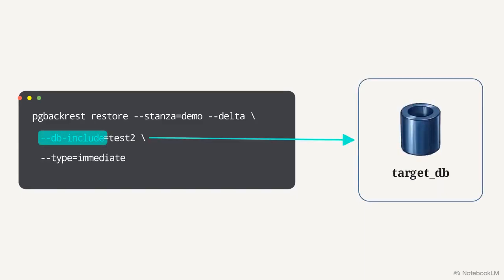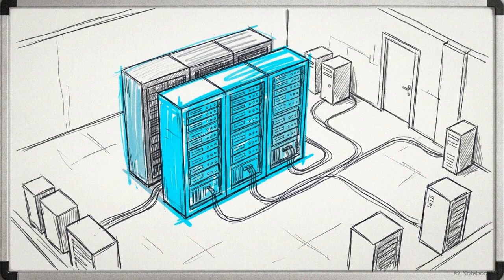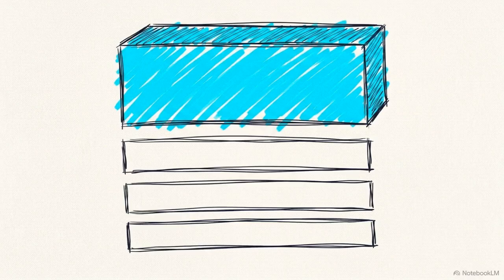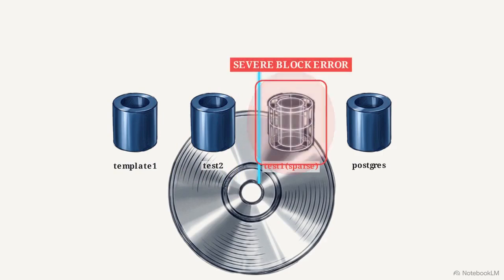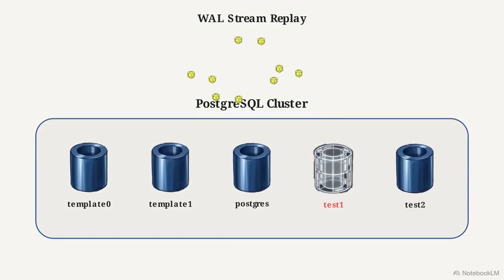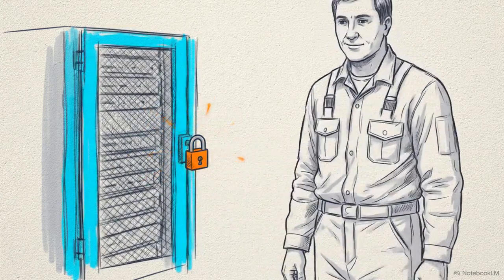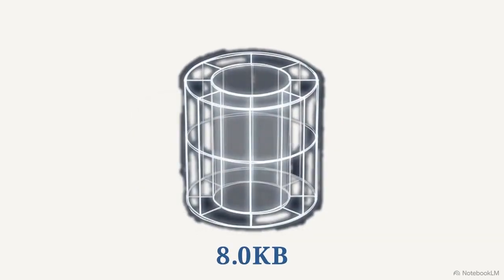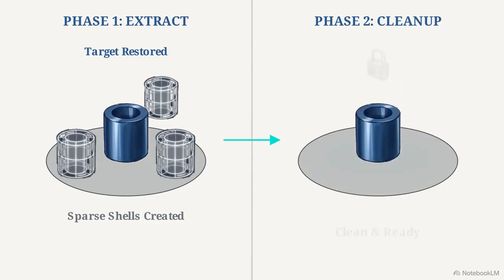The Sparse File Illusion pgBackRest Selective Restores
Learn how to use pgBackRest selective restore to recover specific PostgreSQL databases without restoring the entire cluster. Save disk space and time today

Are you trying to recover a 5GB database from a massive 500GB PostgreSQL cluster backup? Discover how to use the pgBackRest selective database restore feature to recover only what you need, completely skipping the rest of the cluster

In this tutorial, we dive deep into how to use the --db-include parameter to save critical disk space and speed up your incident recovery times
. We also uncover the hidden "gotchas" of this process, including why pgBackRest stores skipped databases as sparse, zeroed files that take up almost zero space.

In this guide, you will learn:
Why restoring an entire cluster is often too slow or impossible due to disk space limits
How to execute a selective restore using the --db-include and --type=immediate flags to avoid zeroed-page recovery errors
Why attempting to connect to skipped databases results in a fatal error (by design!)
How to manually clean up and drop the invalid, sparse databases once your cluster is back online